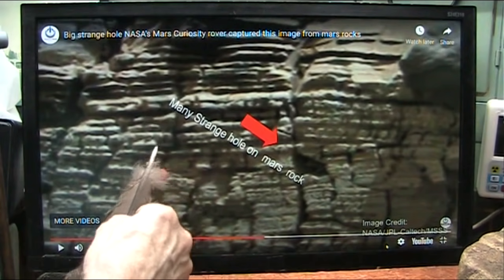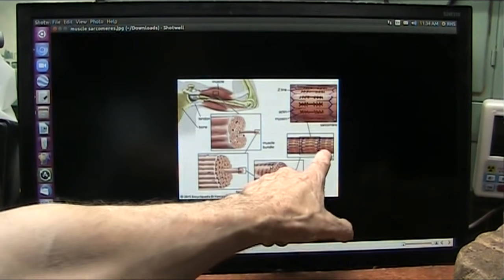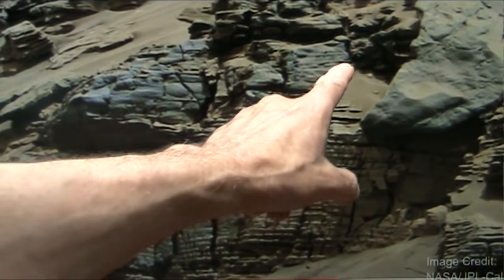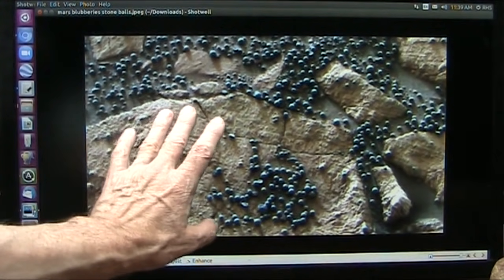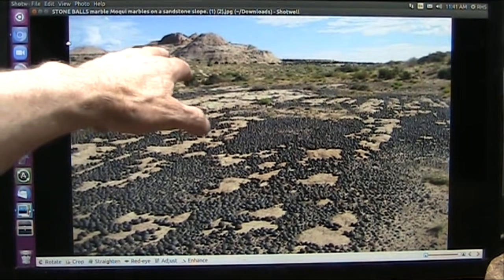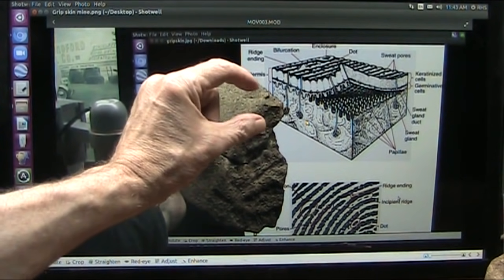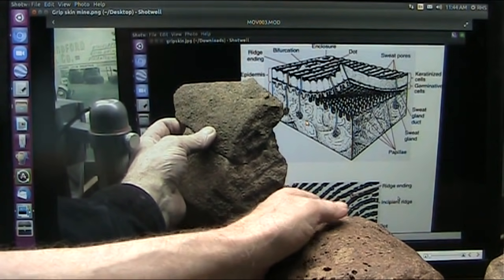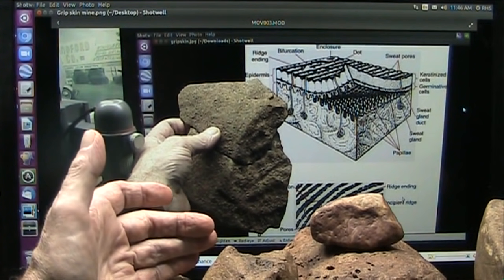Was this life on Mars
The study of Mudfossils appears to apply on Mars as well.